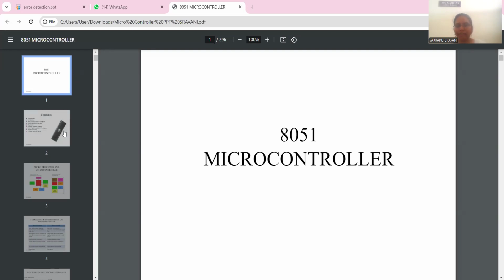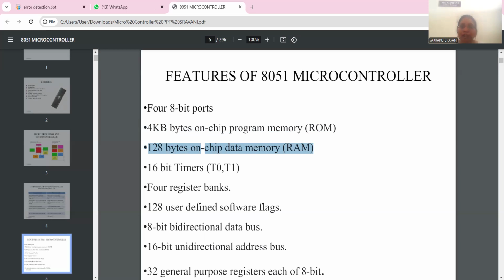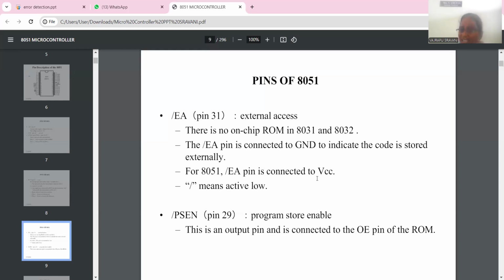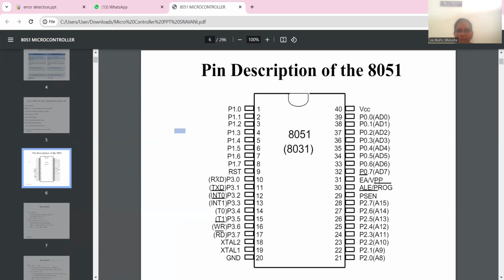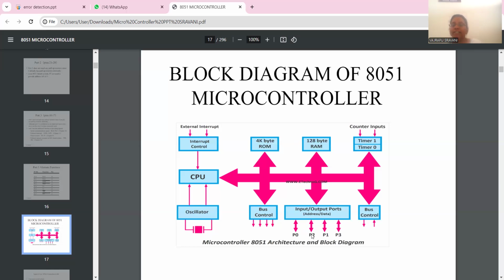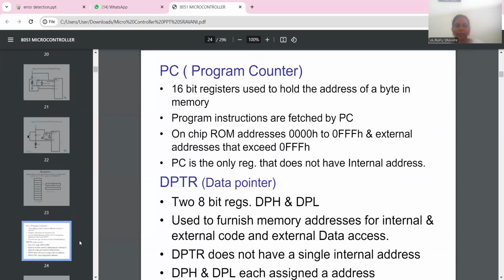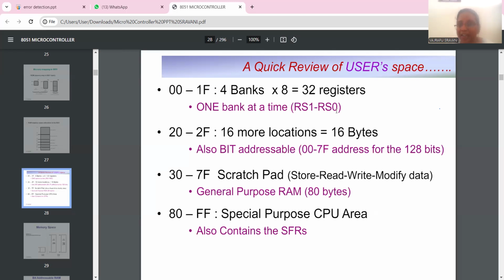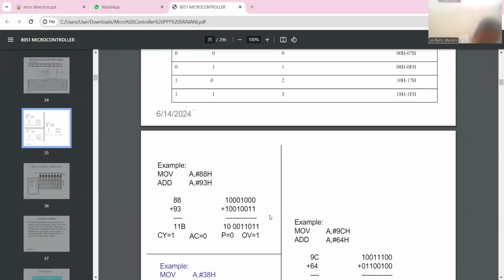8051 MicroController V SRAVANI